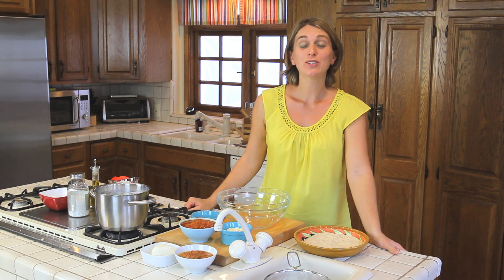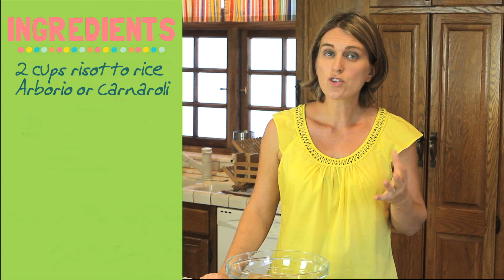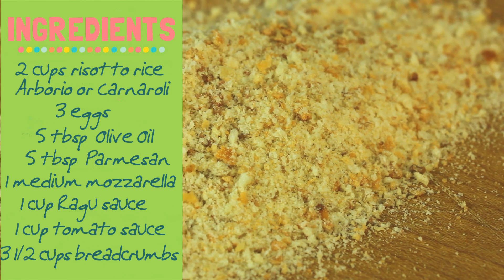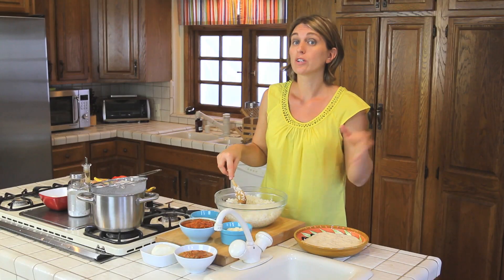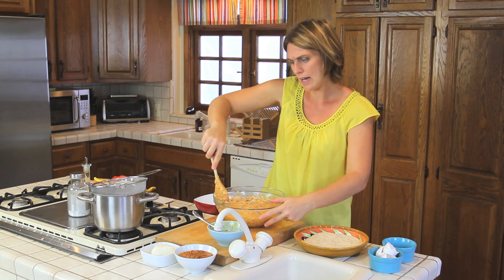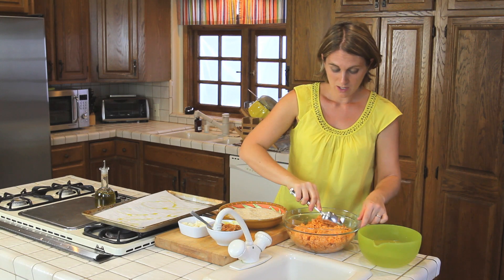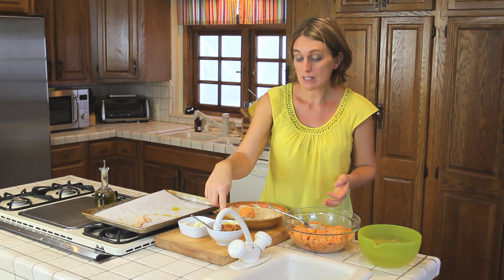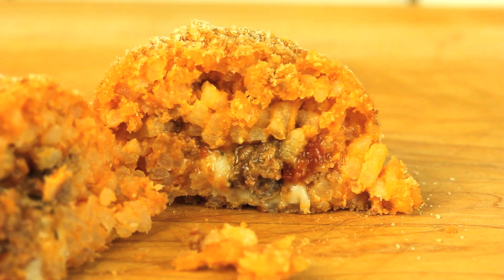Baked Arancini with meat (rice balls) +12 Months recipe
Today I was inspired by a delicious Sicilian recipe, "arancini di riso" (deep fried rice balls) and I decided to create a kids friendly version. The final result is not only yummy but healthy! Luca LOVED them (and we did too!!).
Also, I'm using both the Ragu' sauce and the tomato sauce we did together, I always have a nice stock in my freezer :-)
By the way, the tomato season is almost over, but there is plenty of time to prepare a nice stock of sauce for the winter!!!